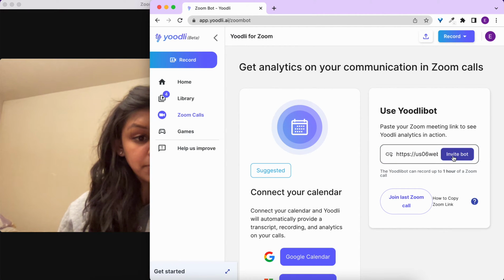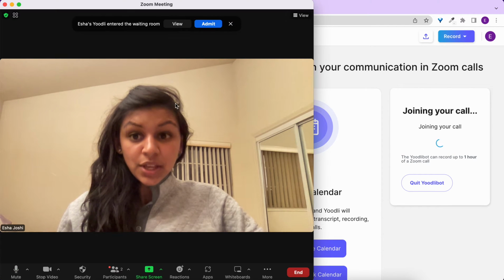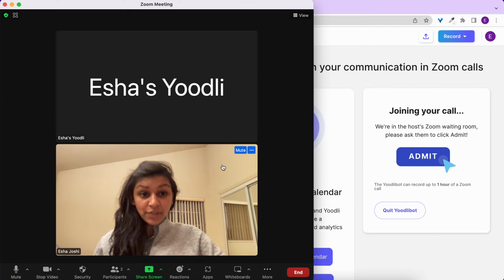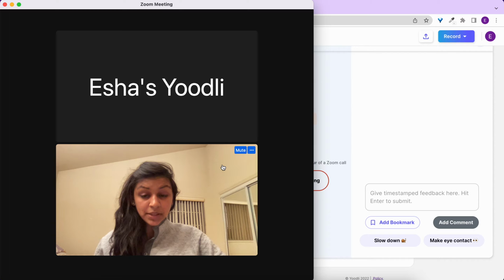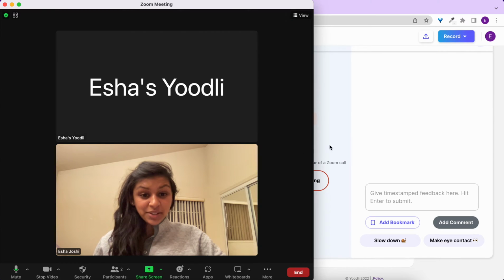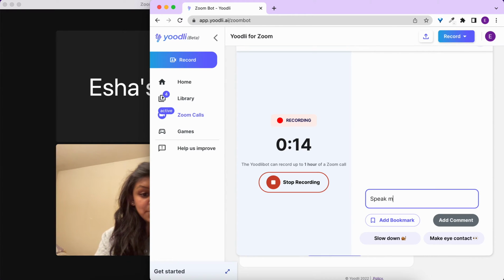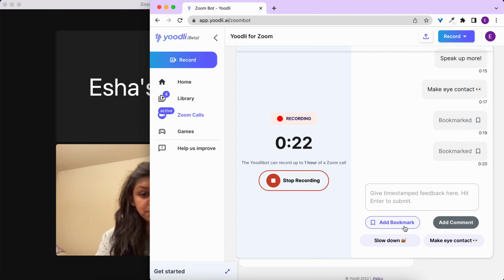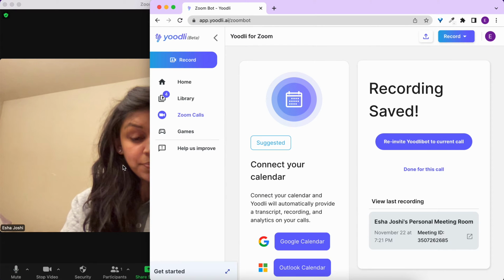How to use Yoodli in your Zoom calls (without calendar integration)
Get feedback on your monologues, interruptions, filler words, and more during your everyday Zoom calls. Connect your calendar so Yoodli can automatically join your Zoom calls (link below) or invite Yoodli to join an existing Zoom call.